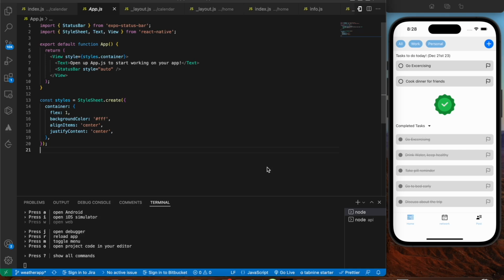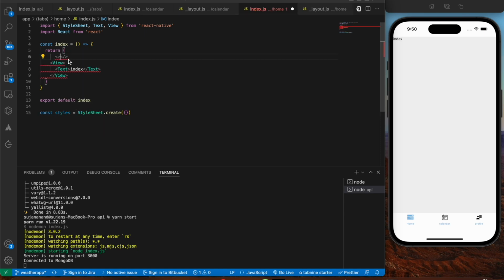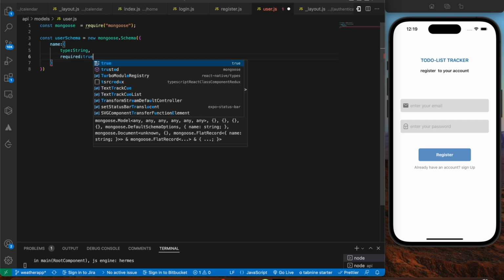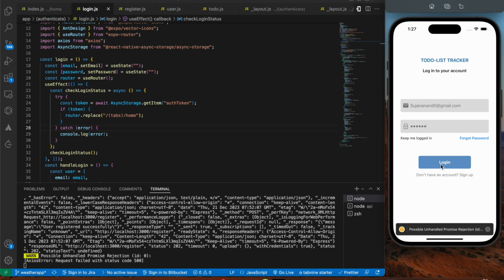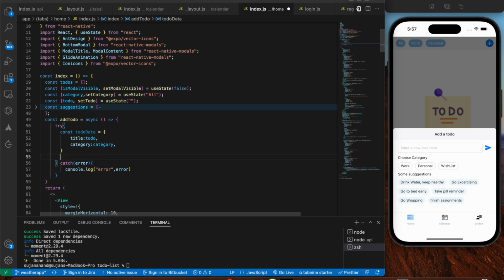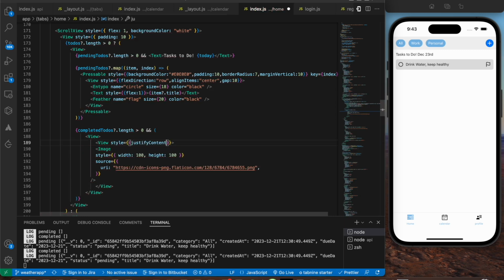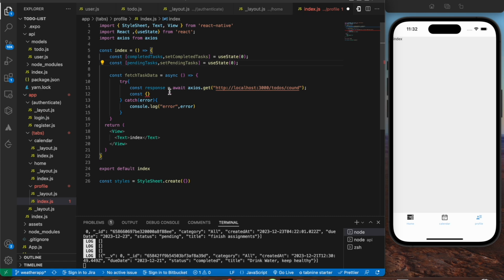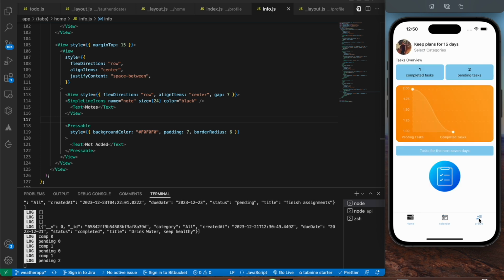🔴 Let's build a Full Stack Todo List Tracker with REACT NATIVE using MongoDB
📝 Welcome to this exciting coding journey! In this live session, we'll dive into building a Full Stack Todo List Tracker using React Native and MongoDB. Join us as we explore step-by-step the creation of a powerful application to manage tasks seamlessly.

🚀 Throughout this tutorial, you'll learn how to set up a robust backend with MongoDB, establish connections, create APIs, and integrate them flawlessly into a React Native frontend. We'll cover essential functionalities, UI design, and the logic behind an efficient Todo List Tracker.

🔍 Whether you're a beginner looking to grasp the fundamentals or an experienced developer seeking to enhance your skills, this session offers valuable insights and practical knowledge.

Timestamps :
0:00 - 2:35 : demo
2:36 - code Crafters
3:51 - create expo project
8:40 - setUp mongoldb
15:36 - Tab bar design
22:47 - Home Screen Design
30:18 - designing login and register screen
44:54 - define models and endpoints
1:09:54 - Bottom modal design
1:29:04 - add Todo
1:39:58 - fetch todos from backend
2:00:58 - calendar tab design
2:15:01 - design profile tab
2:28:20 - todo info screen

react native full stack app
redux toolkit
razorpay PaymentGateway
PushNotifications
LocationBasedServices